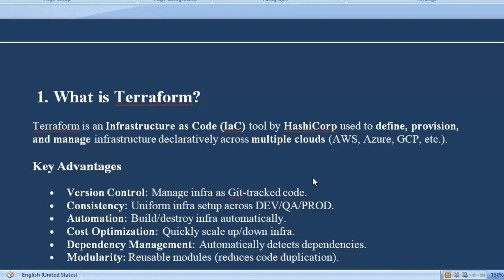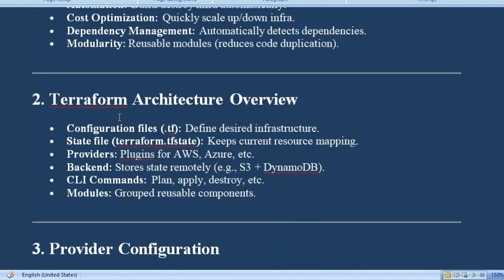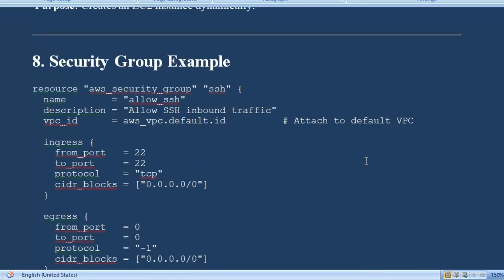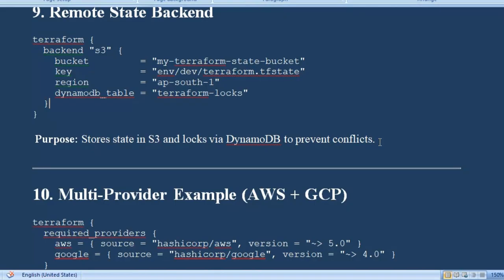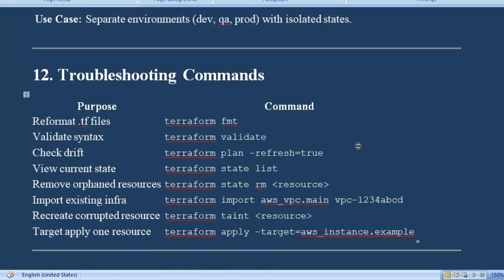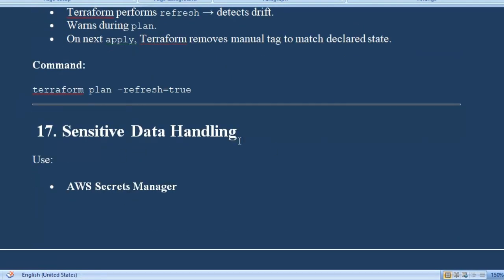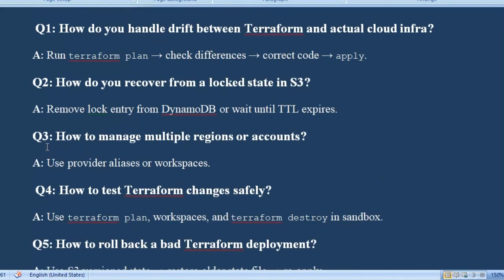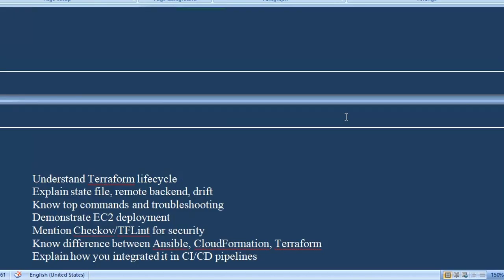Terraform End-to-End Real-Time Project & Interview Questions | Full Crash Course for DevOps Engineer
Welcome to CloudHired, your go-to channel for Cloud, DevOps, and Infrastructure Automation learning!

In this detailed session, we’ll go end-to-end with Terraform — from fundamentals to real-time project scenarios, including AWS, CI/CD, State Management, Workspaces, Security Scanning, and top interview questions you’ll face in leading cloud companies.

Whether you’re preparing for a DevOps, Cloud Engineer, or Platform Engineer interview — this video gives you everything you need to ace Terraform confidently.

Complete Terraform Architecture and Workflow

Providers, Variables, and Data Sources Explained

Locals, Outputs, and Dependency Handling

Remote State Management with S3 and DynamoDB

Terraform Workspaces (Dev, QA, Prod)

Modular Code Reuse with Modules

Sensitive Data Management and Vault Integration

CI/CD Automation (GitLab / Jenkins)

Drift Detection and Troubleshooting

Security Scanning using Tfsec, TFLint, and Checkov

Real-Time Interview Scenarios and Best Practices

💼 Real-Time Interview Questions Discussed

What is Terraform and how does it work?

What are backends and why are they important?

How does Terraform detect configuration drift?

What’s the difference between Terraform, CloudFormation, and Ansible?

How do you manage multiple environments and state files?

How do you integrate Terraform with Jenkins or GitLab CI/CD?

What are locals, variables, and outputs in Terraform?

How do you secure sensitive data in Terraform?

What are the best practices for Terraform projects in production?

📂 Need this Terraform Interview Document (PDF/Word)?

If you’d like to get the complete Terraform Interview + Real-Time Project Document that I’ve used in this video (includes all code, Q&A, and troubleshooting notes) —

You’ll receive:

Full Terraform Interview Q&A Document (.docx + .txt)

Hands-On Demo Code for EC2 + S3 + Remote State

CI/CD YAML Pipeline Example

Terraform Security Scanning Scripts

🧭 Follow CloudHired For:

AWS & Azure DevOps Tutorials

Terraform & Kubernetes Hands-on Projects

CI/CD Pipelines with Jenkins & GitLab

Real Interview Preparation for Cloud Engineers